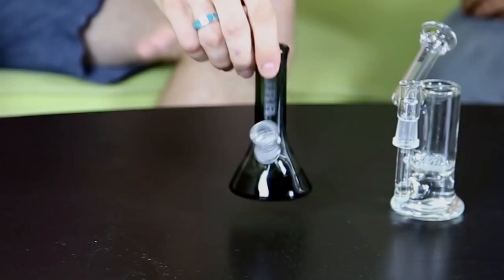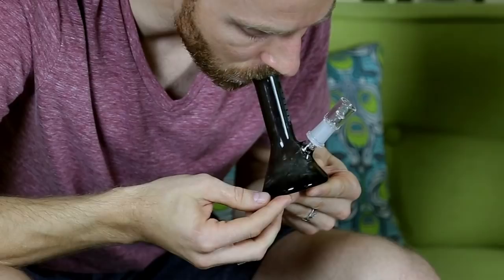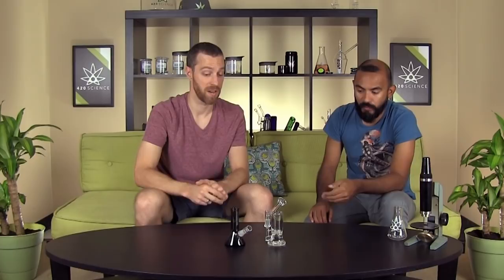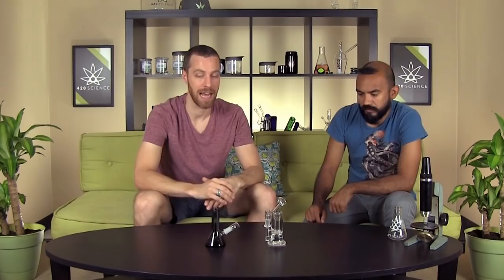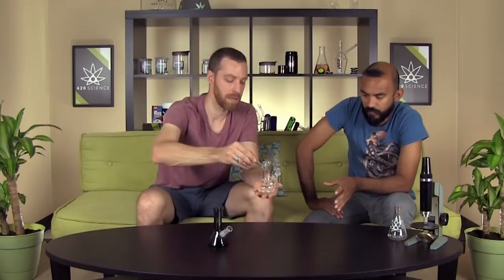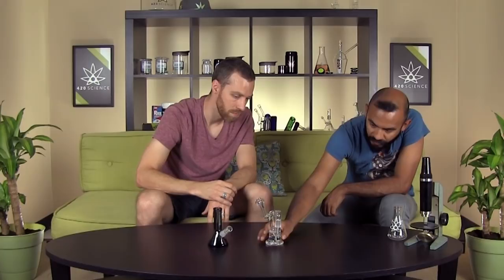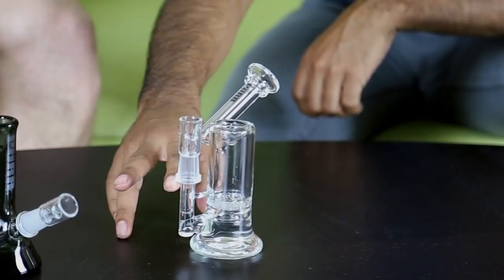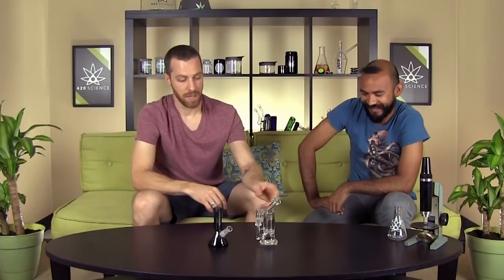Pürr Beaker and Honeycomb Sidecar Rigs // 420 Science Club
Gary and Brandon check out the Mini Beaker and Honeycomb Sidecar Rigs from Pürr. These little guys really rip!

We are 420 Science, your most trusted online headshop! We feature a variety of products to help you get the most of your best cannabis experience! From beginner to expert, we can accommodate any need you may have: from water pipes to spoons, wax wallets and, of course, our 420 Jars. Check out our array of 420 Jar sizes for both flower or concentrate, small to extra large, each with a decorative decal to fit your lifestyle! Don't forget about our RezBlock and Smoke Soap to keep your glass sparkling clean! We feature products from PURR, Diamond Glass, Opinicus 9, Journey Pipe, Dime Bags, Magic Flight, Bear Mountain Studios, Mount Baker, Nectar Collector, Incredibowl and many more. 420 Science is also the largest online retailer of Grav Labs glass including STAX, Helix, Nano, Gravitron, and many more.

From the best tasters to torches and everything in between, we’re your one-stop online headshop!

Be sure to join our mailing list for weekly updates and mega giveaways:

Also follow the 420 Science Club on Instagram at @420scienceclub